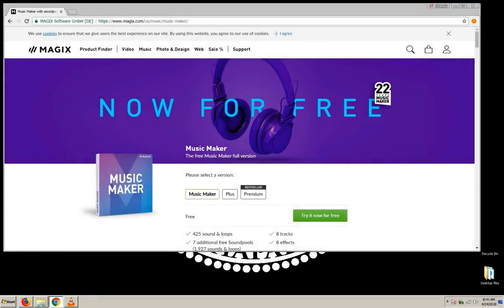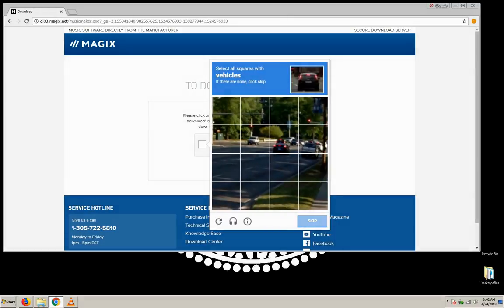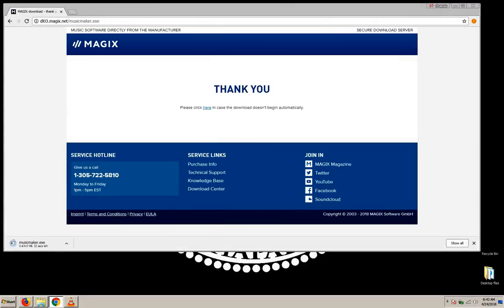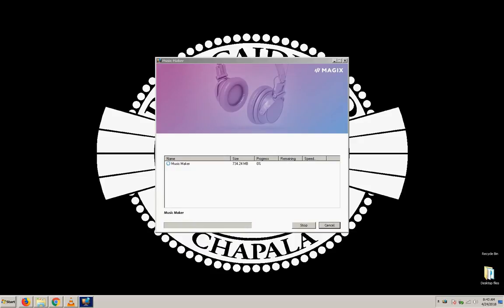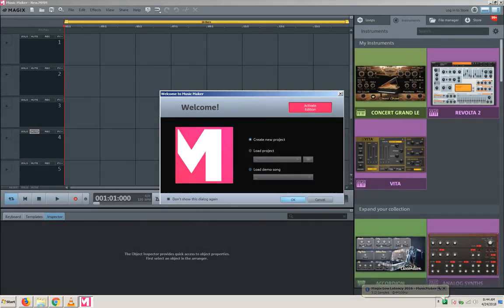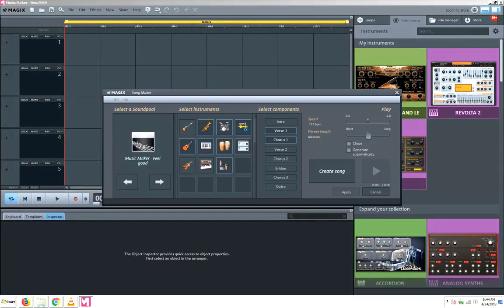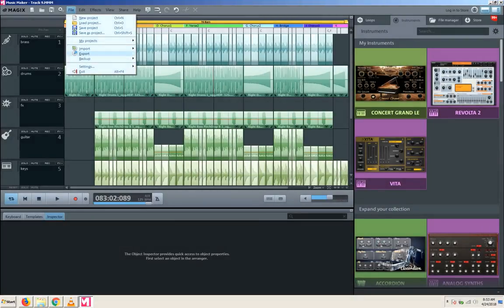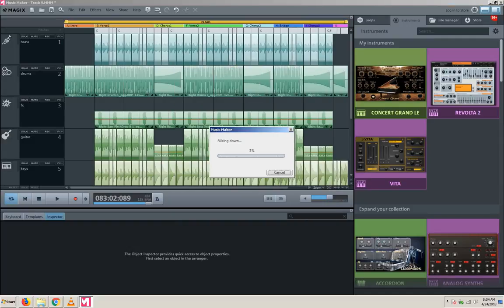Copyright free music for free in under 60 seconds. Making it Without any talent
How to make Copyright free music for free in under 60 seconds  Without any talent